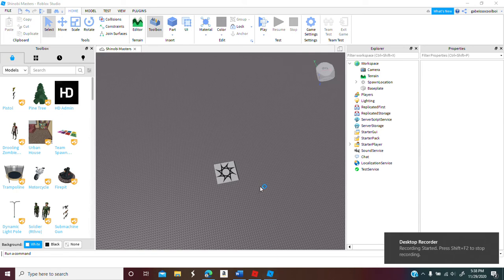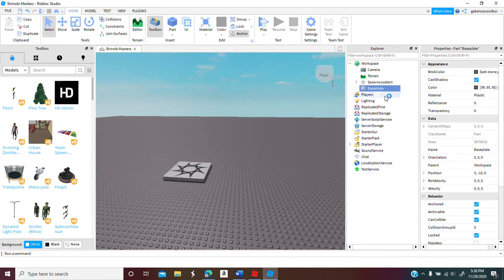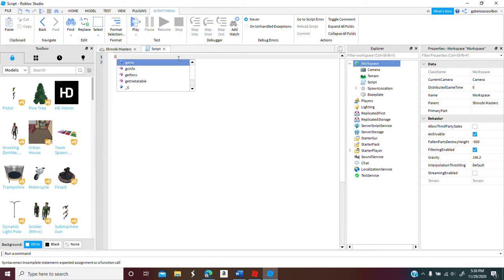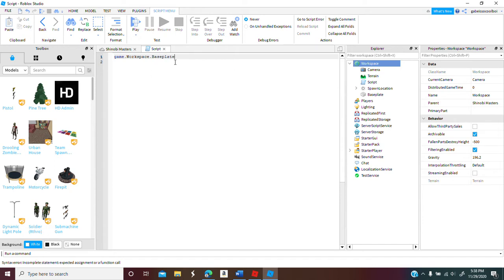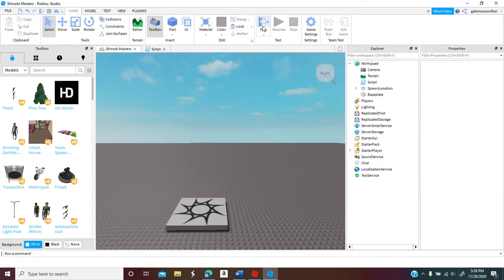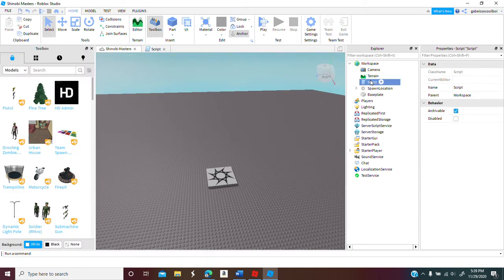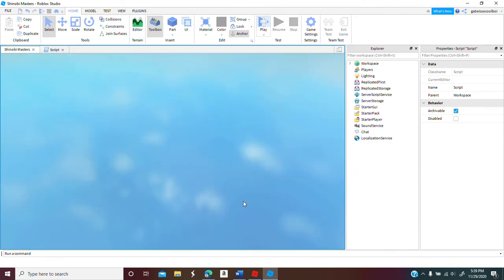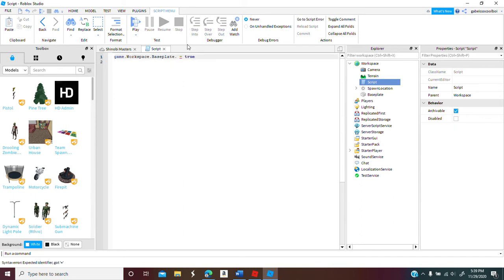Easy tutorial (idk wat to do )